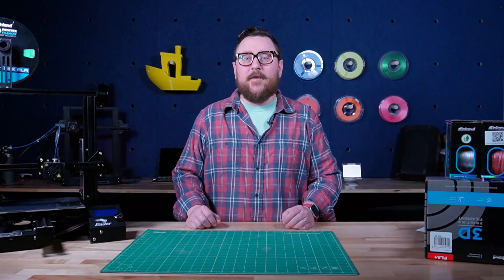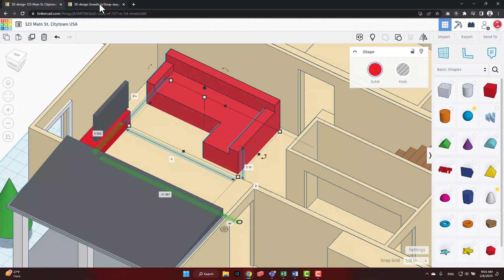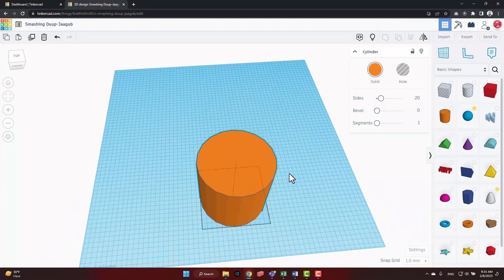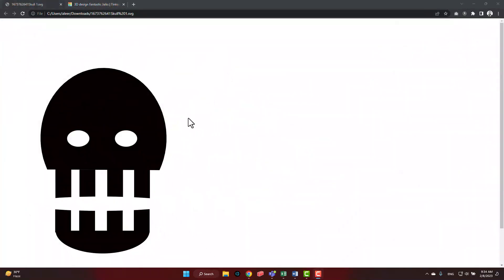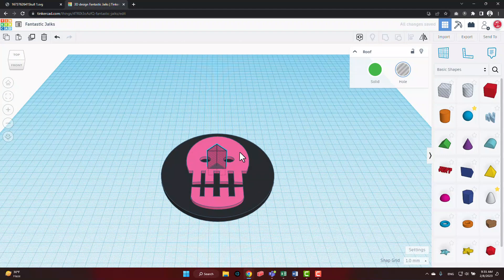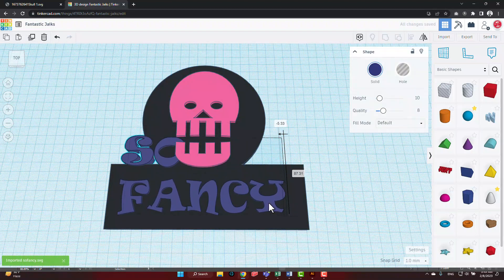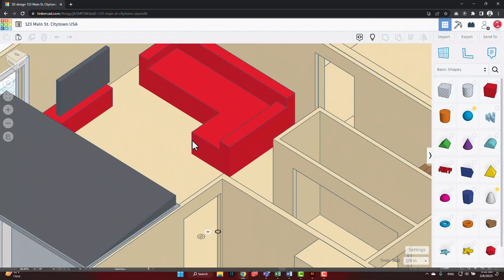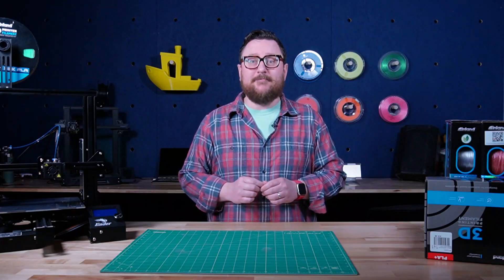5 TinkerCad Tips & Tricks in 5 Minutes - 3D Printing STL Files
5 Tinkercad Tips in 5 Minutes or Less

Watch as Andy walks you through some useful Tinkercad Tips & Tricks to make creating and editing 3D Files faster and easier.

1 Copy & Paste: 0:36
2 Inspector Window: 1:16
3 Import SVG Files: 2:01
4 Import Custom Fonts: 2:52
5 Hide & Show Shapes: 3:28

Amazon Storefront